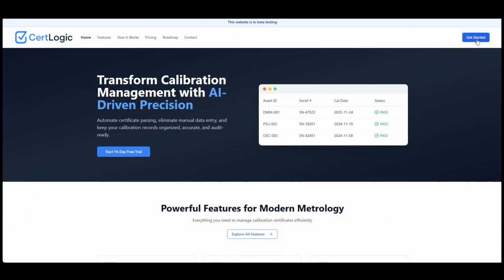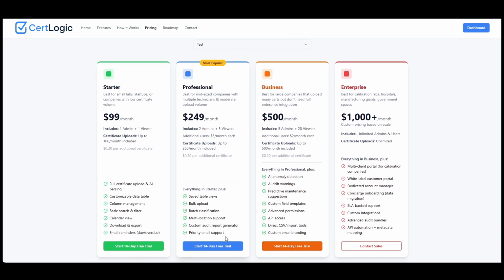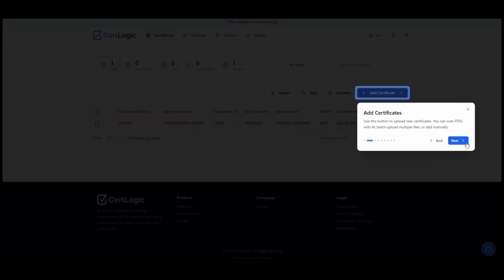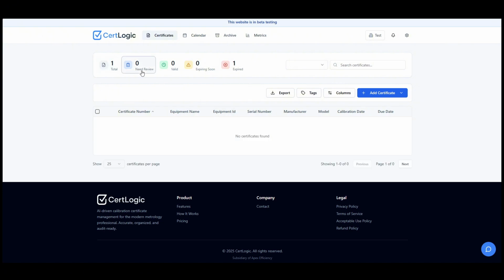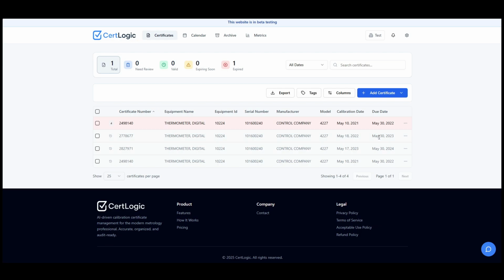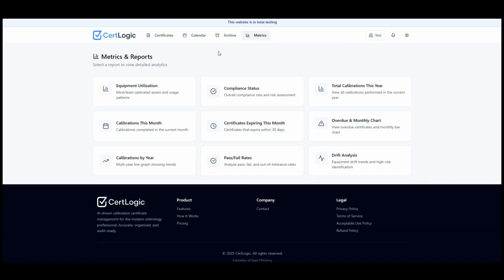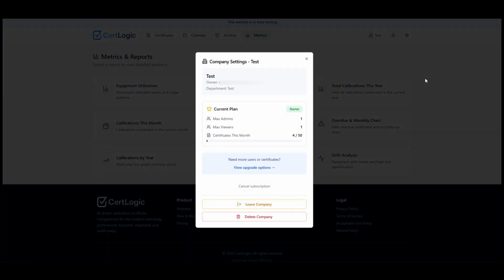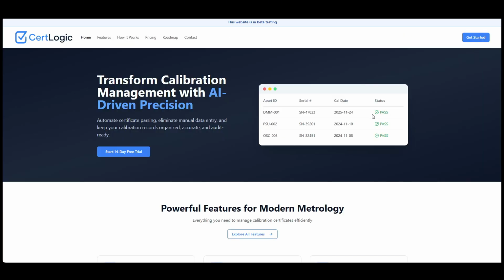CertLogic Demo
In this demo, I walk you through the full CertLogic platform: from account creation and company setup, to uploading calibration certificates, organizing assets, and exploring the dashboard that brings clarity to your calibration data.

Whether you're a calibration tech, lab manager, metrology professional, or someone responsible for equipment compliance, CertLogic is built to make your workflow faster, cleaner, and fully digital.

💡 What Is CertLogic? 💡

CertLogic is a modern, cloud-based SaaS platform designed for calibration labs and end users to store, organize, and search calibration certificates without spreadsheets, lost paperwork, or confusing folder structures.

Upload → Instantly parse → View → Manage.

🌐 Try CertLogic for Free 🌐

If you're in the calibration, metrology, or asset management industry and want early access to test the platform, reach out! I’m offering free test accounts for a limited group of users to help refine the experience and find potential bugs.

💬 Drop a comment if you have questions or feature suggestions 💬